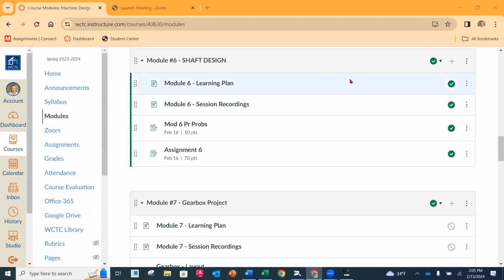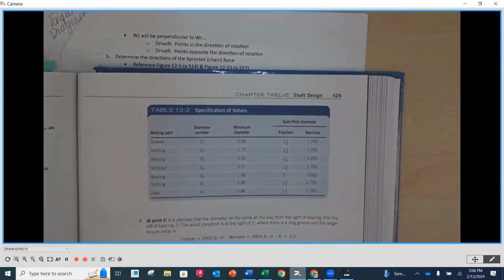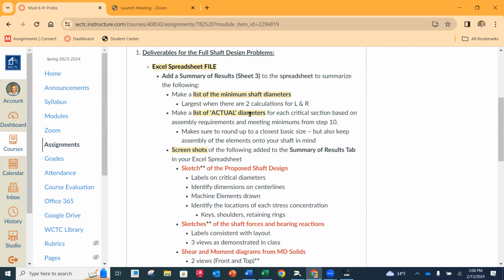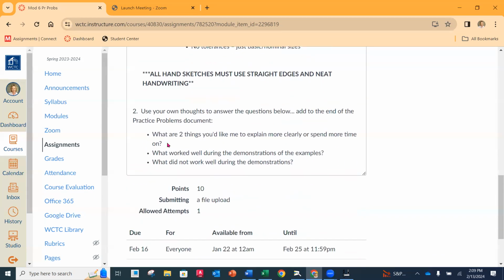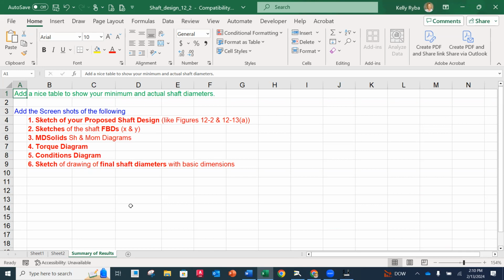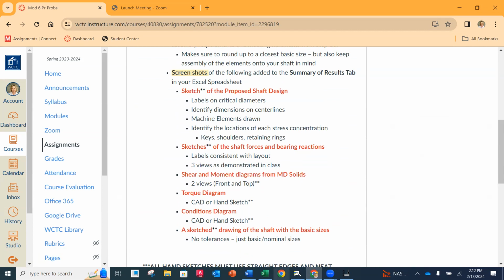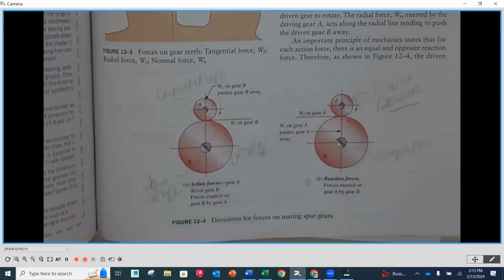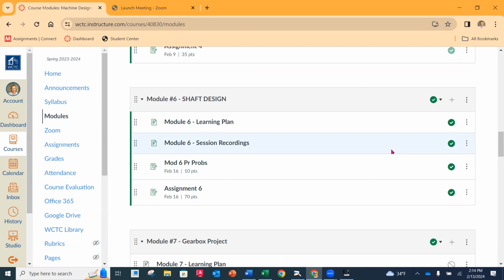WCTC Mach El Mod6 12 2 Deliverables